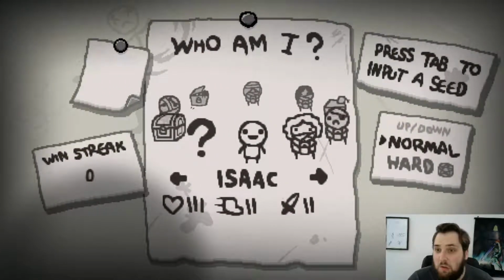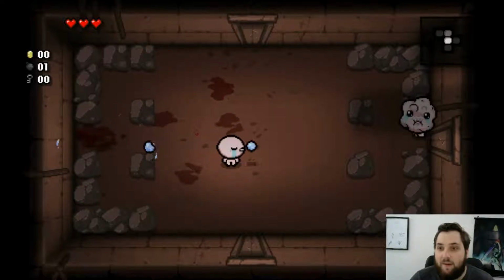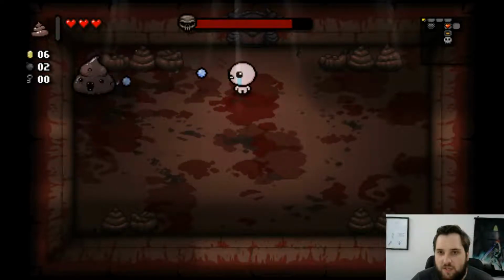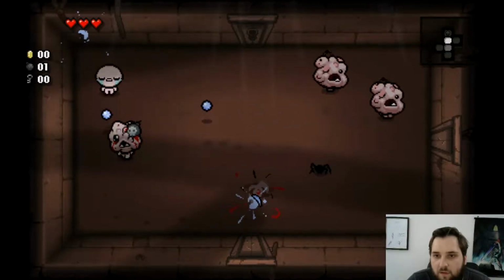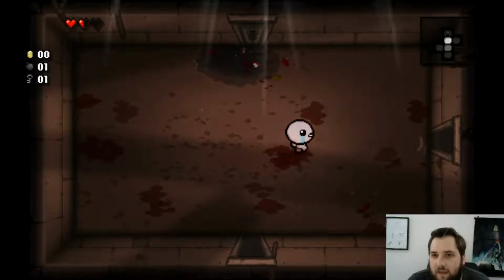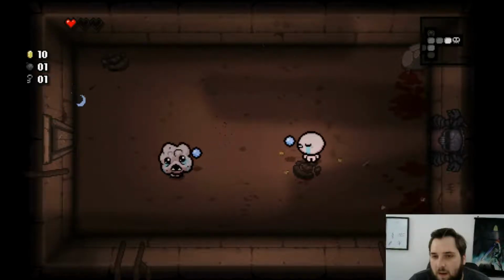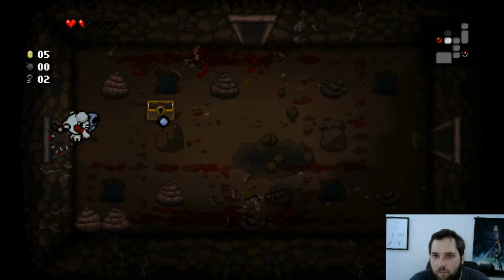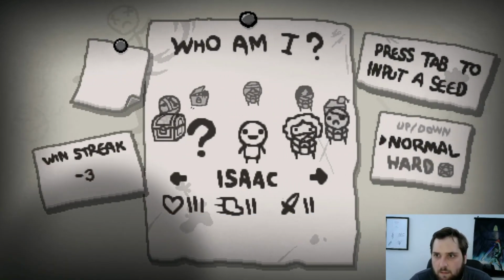The Binding of Isaac: Rebirth - Let's Play - Episode 1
Hi guys, I'm back and I'm playing games, well one game...well multiple runs of one game. I'm playing binding of Isaac rebirth, because it's awesome. So strap in and watch the whole mess